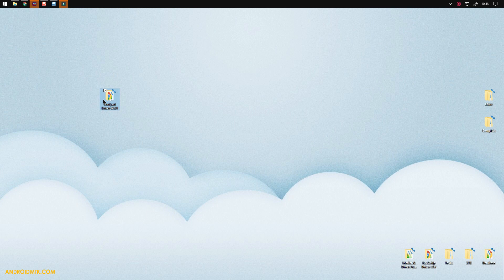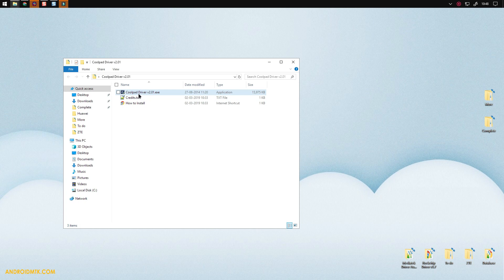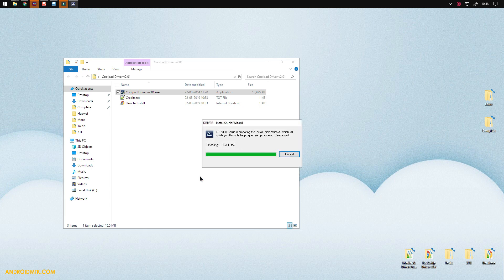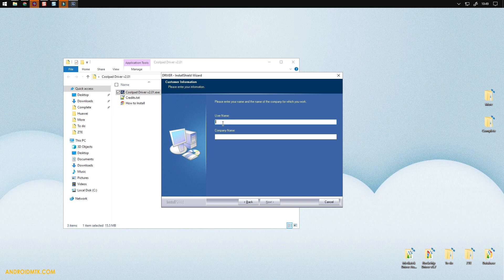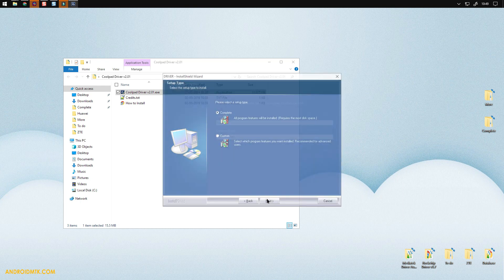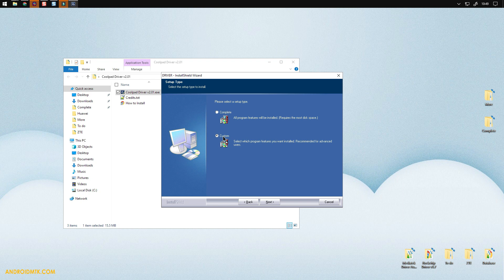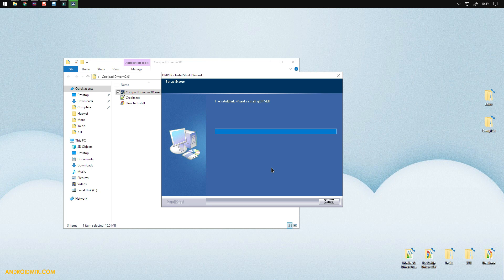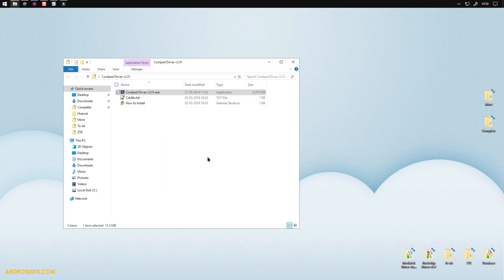How to install Coolpad Driver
From the above video, you can learn to install the Coolpad Drivers on your Computer.